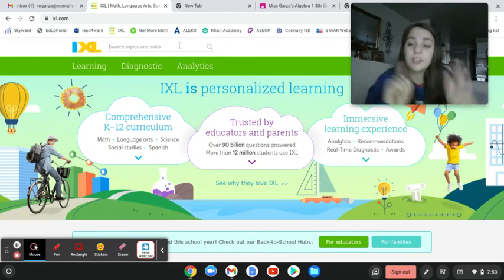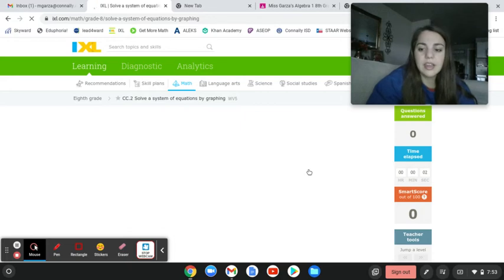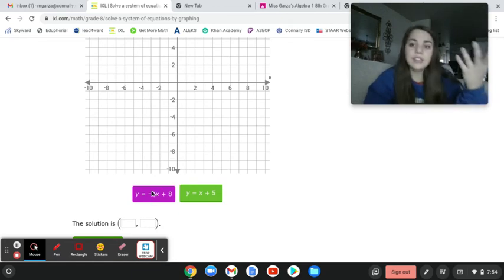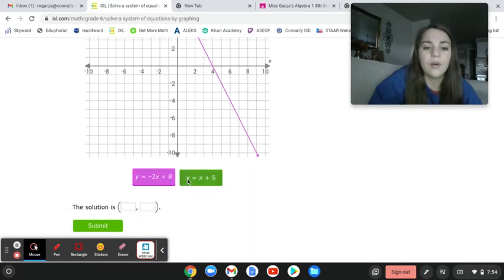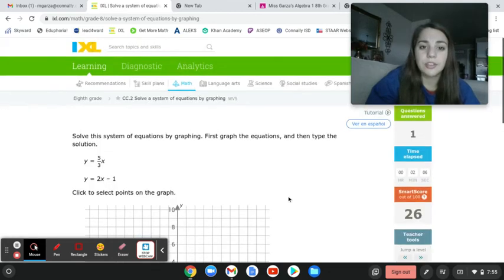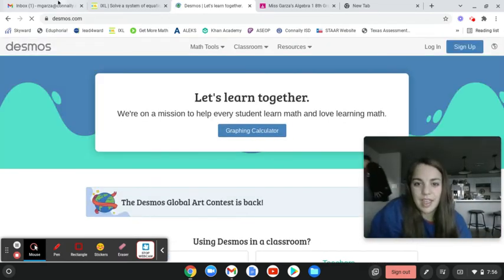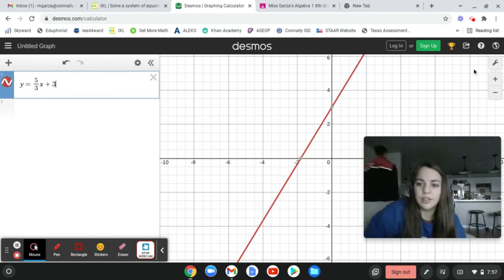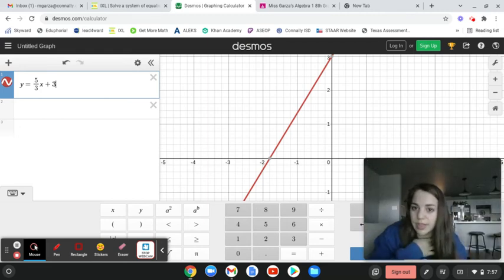Wednesday - 1/12 - algebra 1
virtual learning guide to today's instructions.